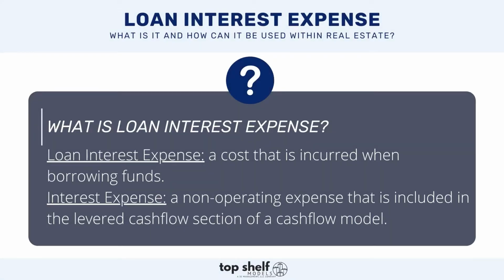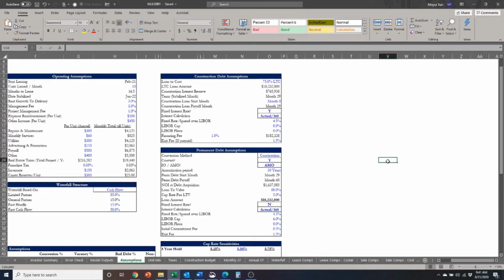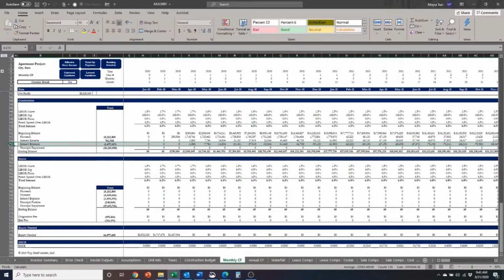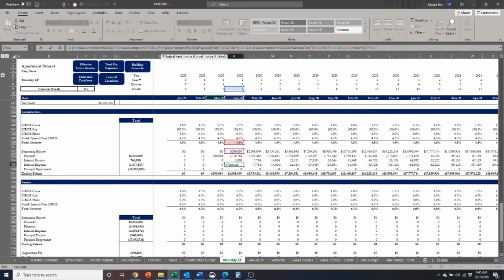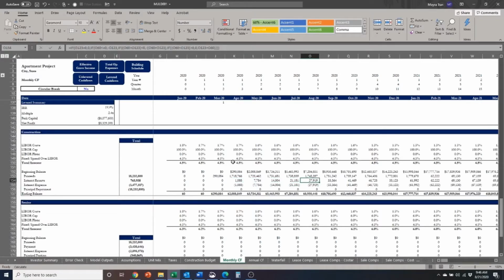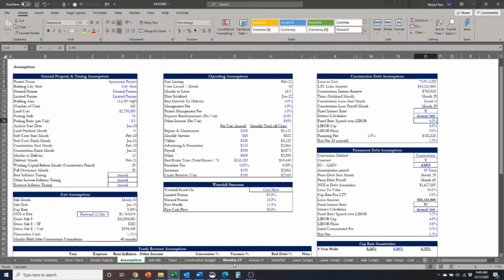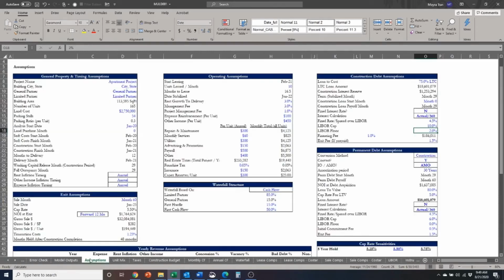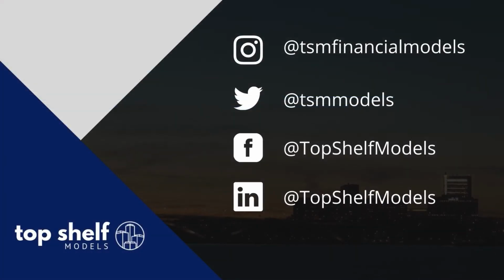Loan Interest Expense - What is it and How to Calculate it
When auditing a client model one of the most common mistakes can be found within the debt section, specifically the interest expense. Often the issue lies within calculating the loan interest expense. Loan interest expense is a cost that is incurred when borrowing funds.